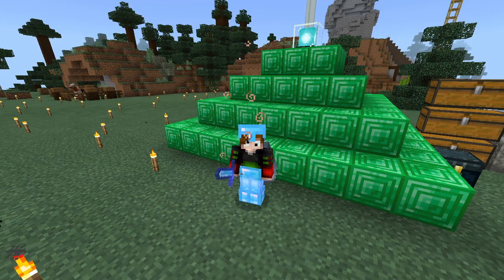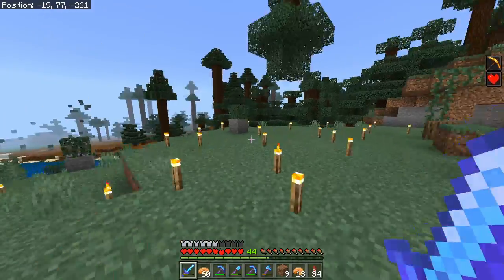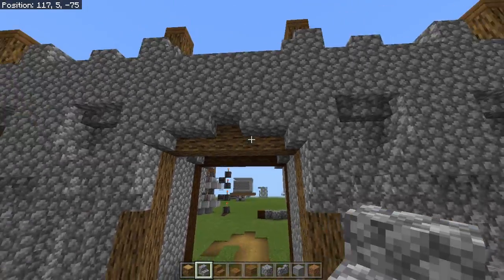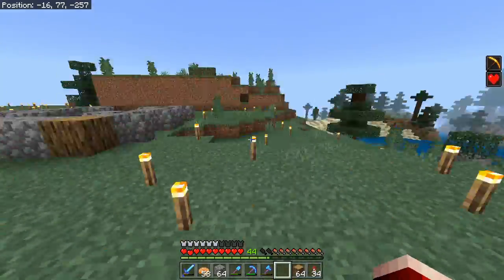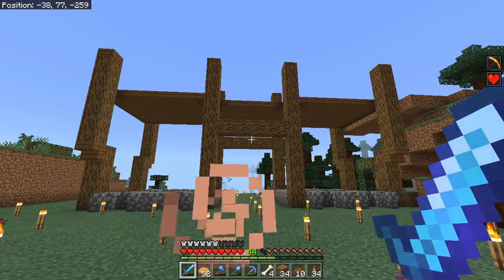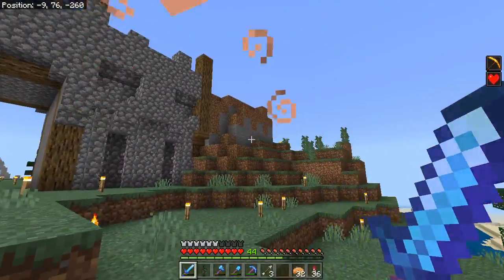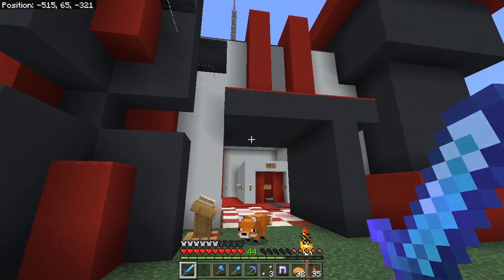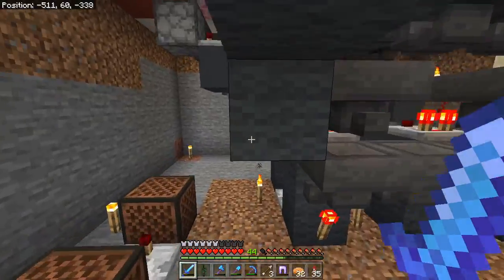The GATE! : Minecraft MCPE: MYTHIC SMP EP21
NEW SMP FOR MCPE
MYTHIC SMP EPISODE 20
MINECRAFT BEDROCK

Hey guys! Thanks for clicking on this video. I hope you enjoyed!

Schedule:
Mondays-Tutorial
Wednesday-MYTHIC
Thursdays-Tutorial
Friday-MYTHIC
Sunday-MYTHIC
Come Talk With Me! 💬

Please leave comments on video ideas for the future